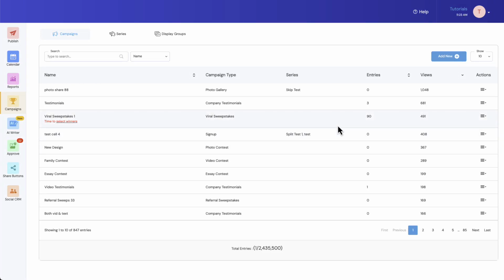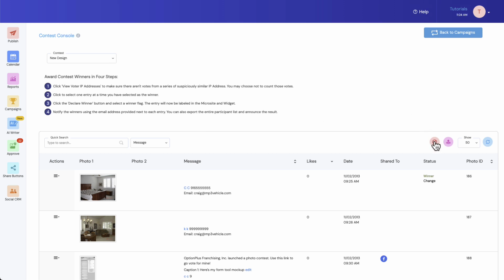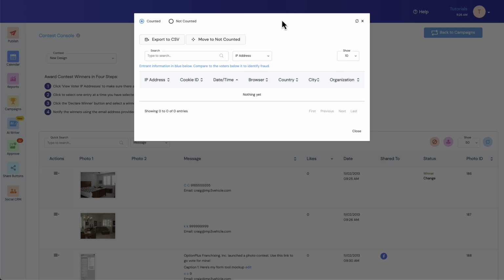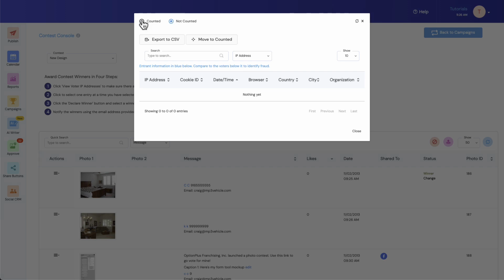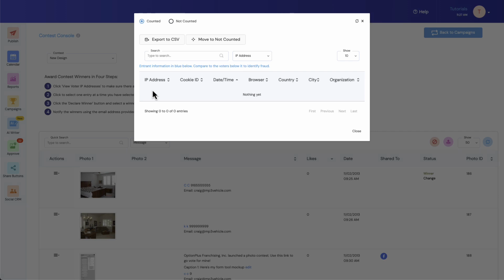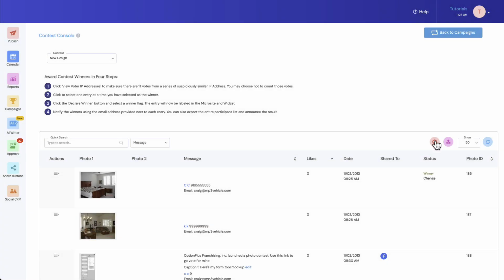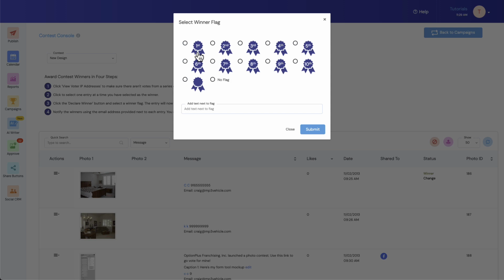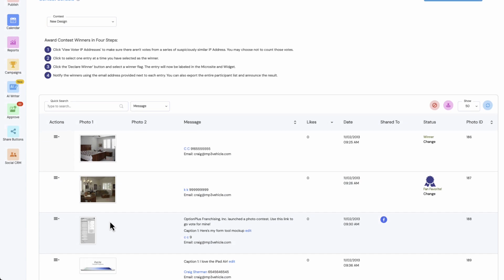Use the Contest Console to view entrants and winners